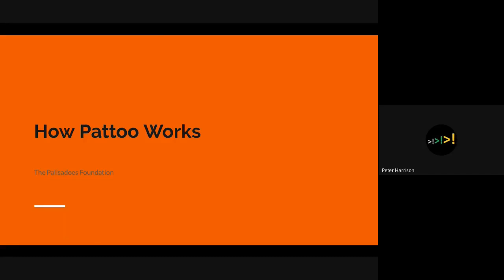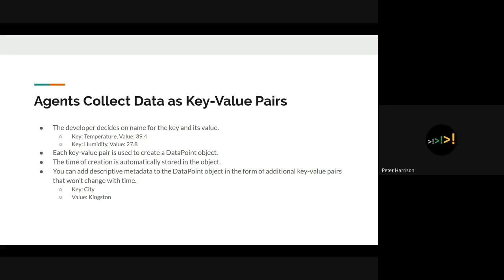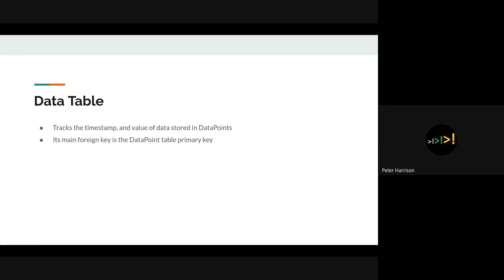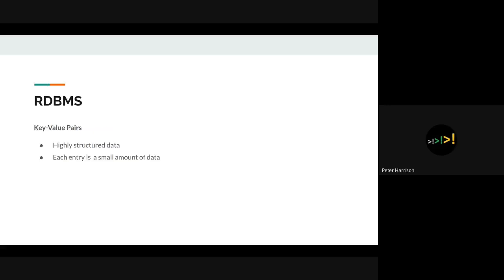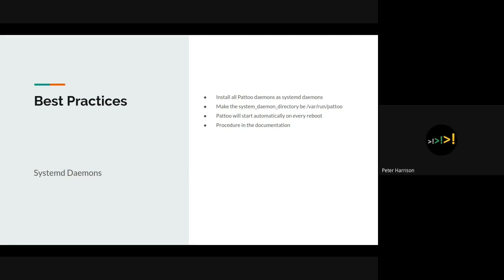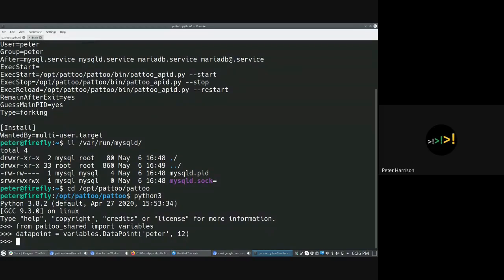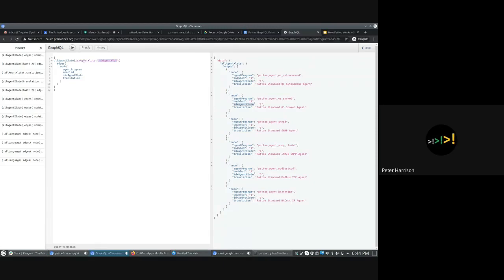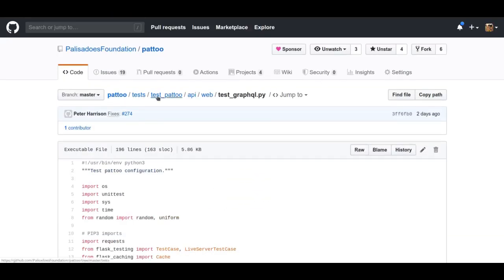Pattoo - Technical Deep Dive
Recording of a video conference with Calico Challenge 2020 students and mentors. The video explains Pattoo in detail. Highlights of the discussion are included below:

0:00 Introduction
0:34 Overall Architecture
2:20 Important Directories
9:01 Agents
13:31 API Server
15:58 Database Structure
22:27 Database Structure - Translations
30:27 Optimizations - RDBMS
31:21 Optimizations - GraphQL
32:42 Optimizations - SQLAlchemy ORM
36:54 Optimizations - Ingester
38:50 Troubleshooting
41:02 Best Practices
44:07 Introduction to Pattoo Linux System Daemons
49:48 Classes Used by Agents When Collecting Data
55:41 Database Table Models in SQLAlchemy
59:27 GraphQL Examples
1:09:02 GraphQL Unittesting With Flask
1:13:08 Unittesting Strategy